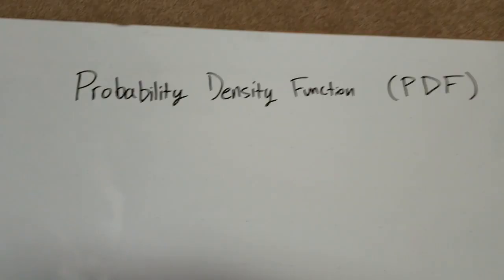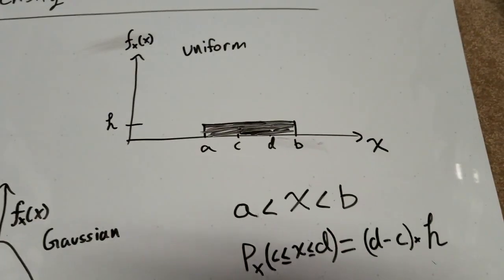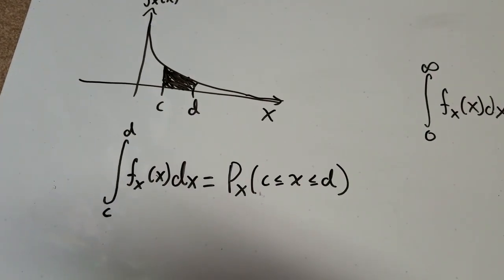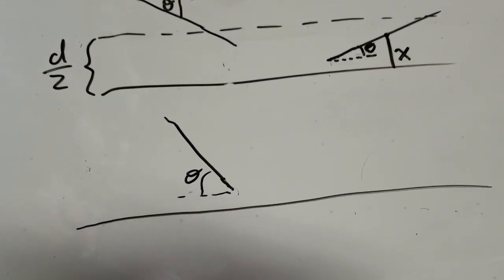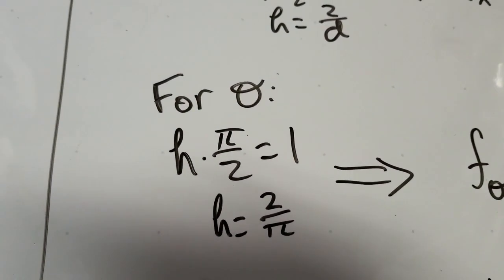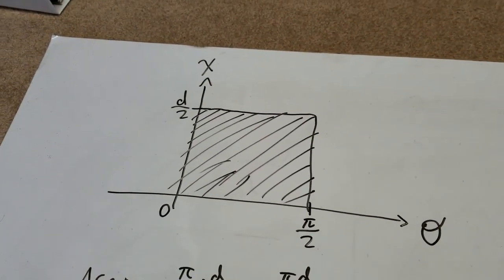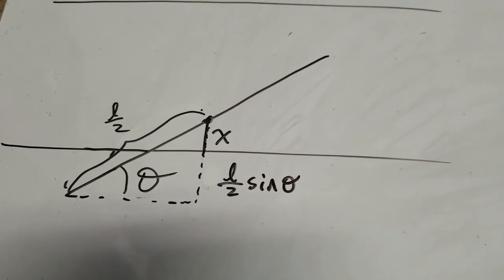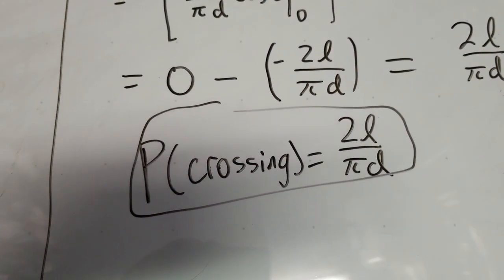Buffon's Needle Derivation (Estimating Pi by Throwing Sticks at Lines Follow-Up )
I walk through the Buffon's Needle problem solution in a very exciting way (not).  My apologies if this is very dull - this is for those of you who wanted to see how the probability is derived!